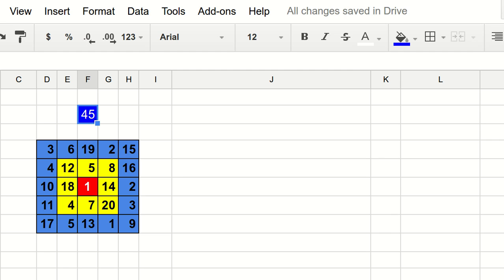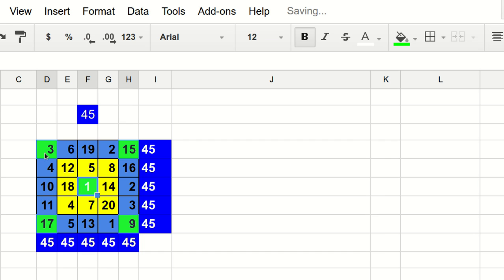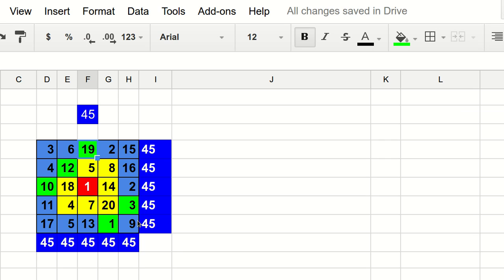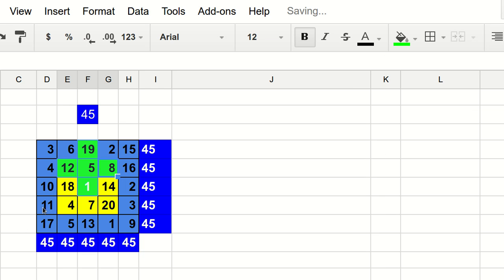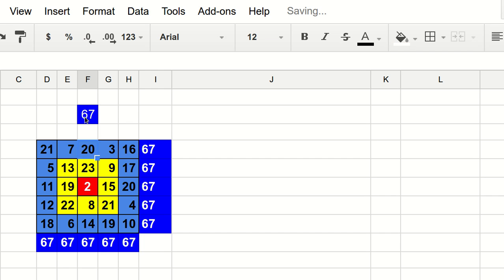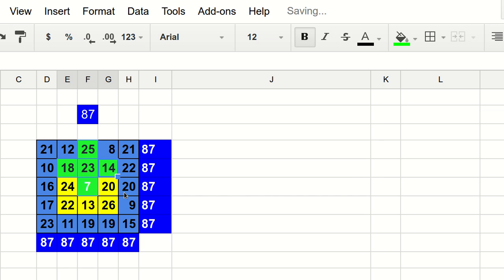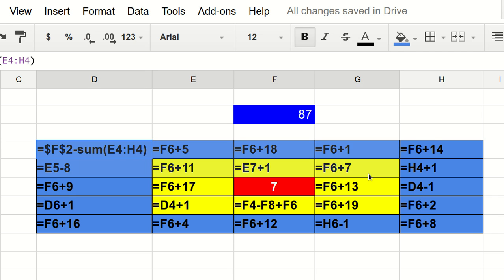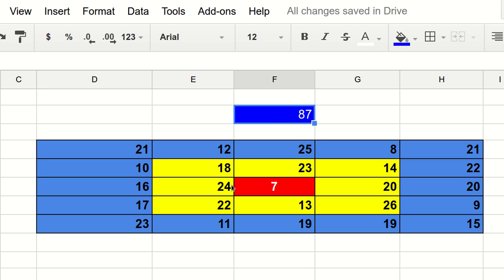How to create an endless number of magical squares (5 X 5) in seconds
This video shows how to create an endless number of magical squares (5 X 5) in seconds.
It then also teaches you how you can impress your family and friends by "guessing" the numbers they chose.